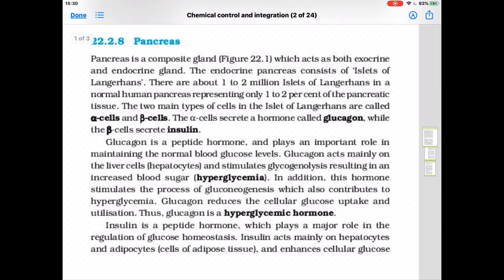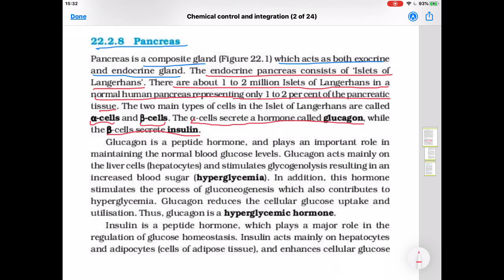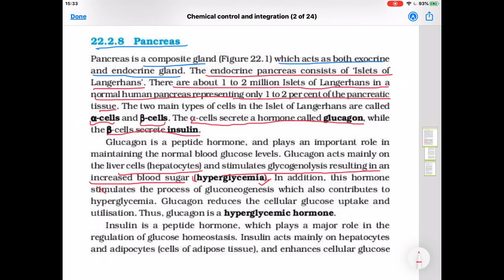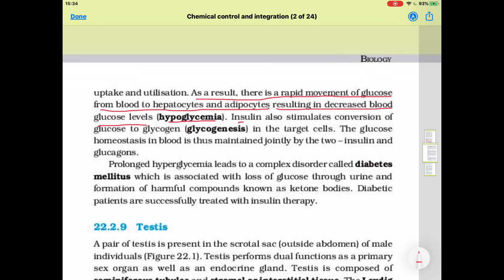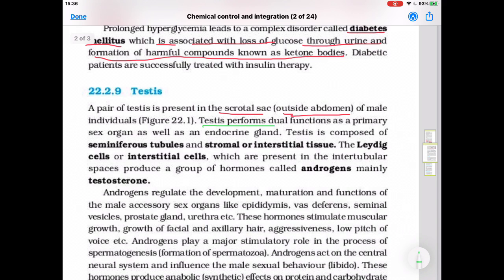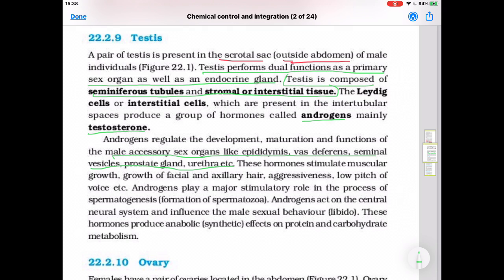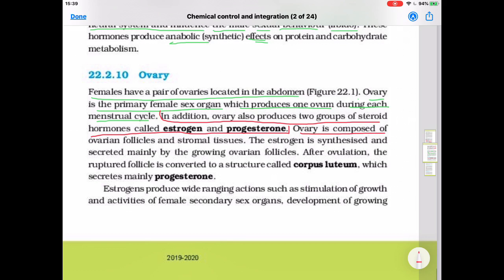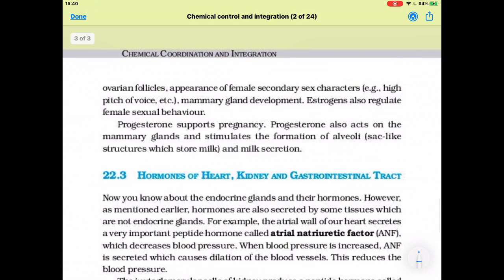Class-11th Biology Ch-22 Chemical Control & Integration Part-3